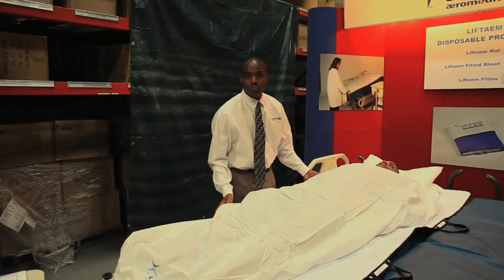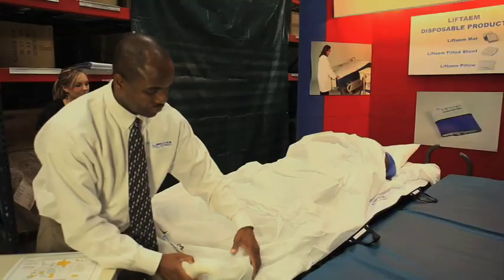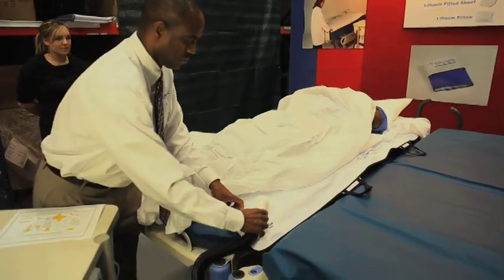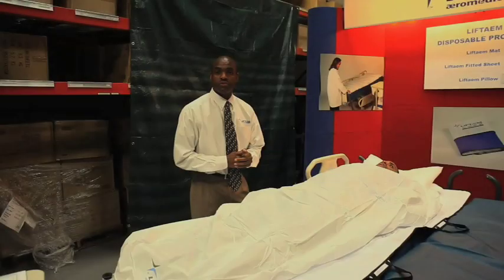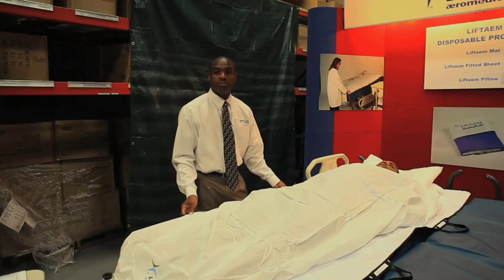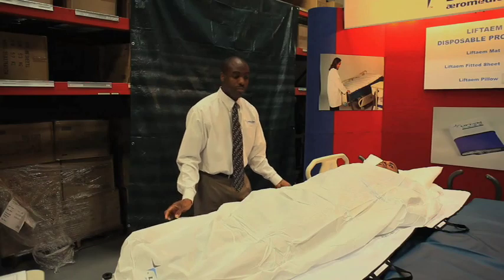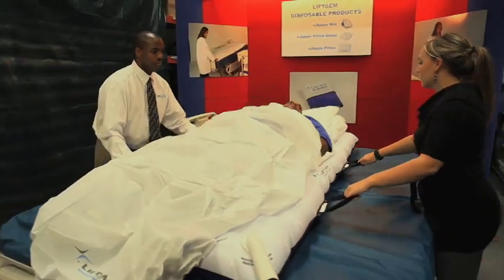Smart Medical Technology- Liftaem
Winner of the Chicago Innovation Awards 2010

Lateral patient transfers pose a significant safety challenge for health care workers today. Approximately 52% of nurses complain of chronic back pain, which is primarily attributed to lifting and transferring patients.

Smart Medical Technology's patented Liftaem patient transfer system significantly reduces the time and number of health care workers needed for lateral transfer of patients.  The Liftaem is designed to safely and effectively move a patient from one lateral surface to another using a cushion of air.  An example would be moving a patient from the stretcher to the operating table. The Liftaem can even move patients up to 1,000 pounds.  What used to take a whole team of workers now takes only one.